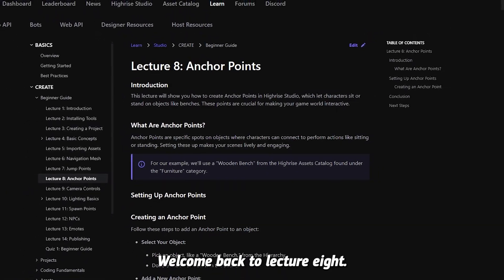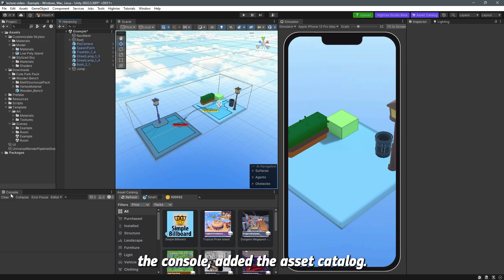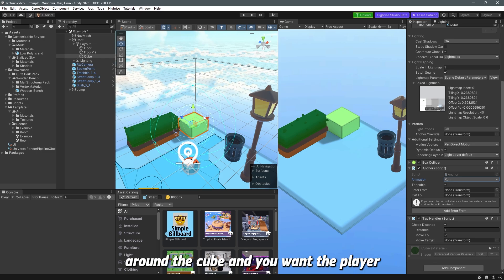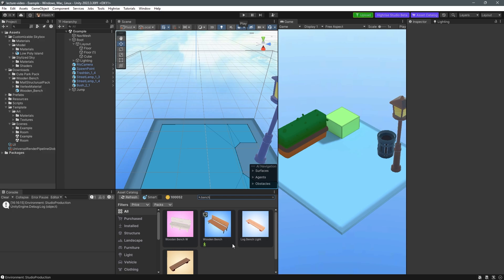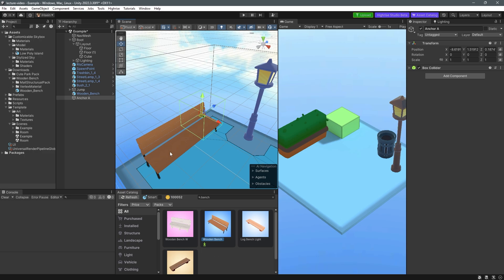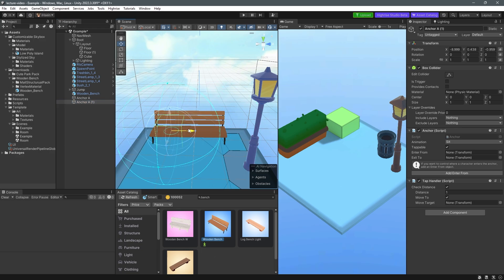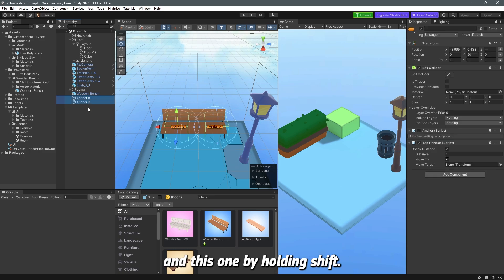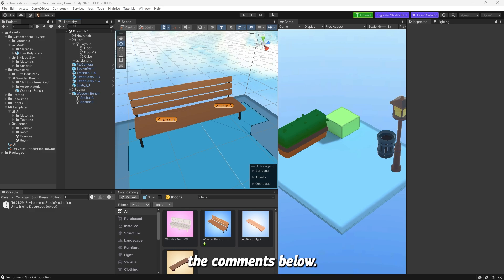Highrise Studio Guide 2025 - Lecture 8: Anchor Points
Lecture 8: In this lecture, we will learn how to create anchor points and enable the player to sit, stand, or perform animations on objects.